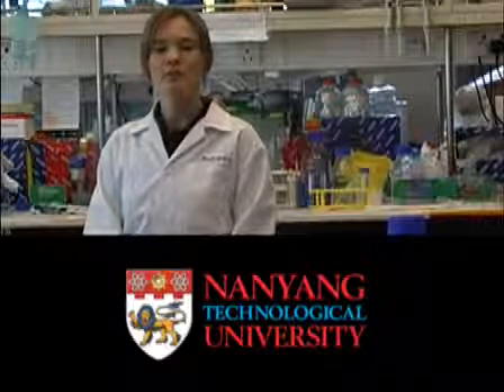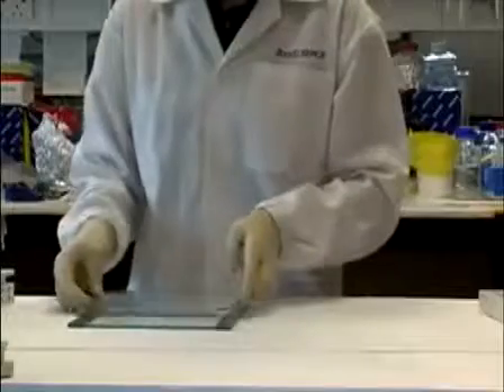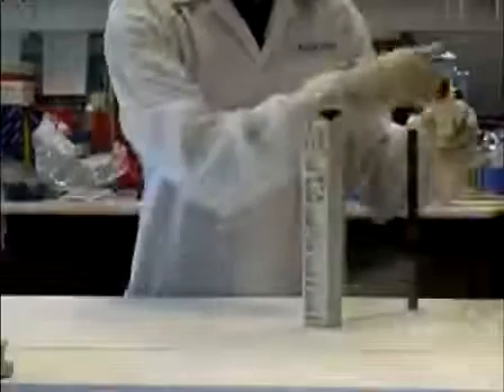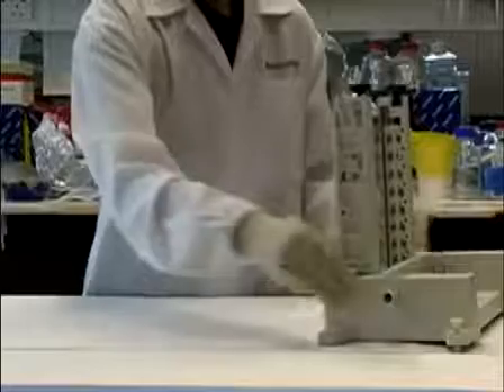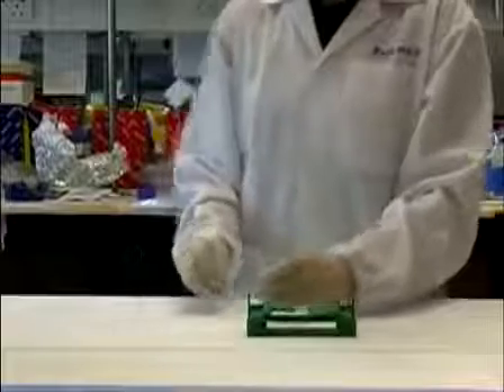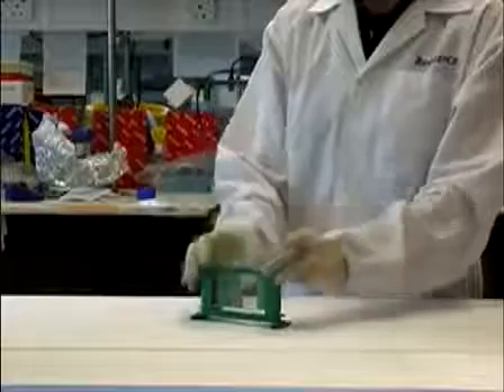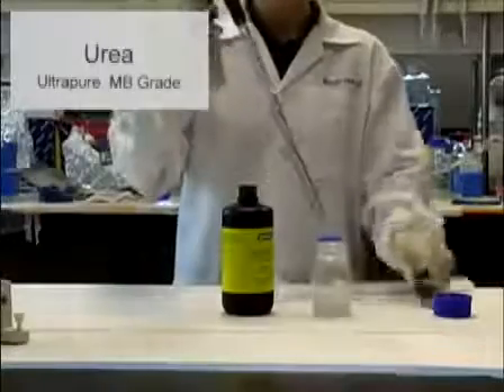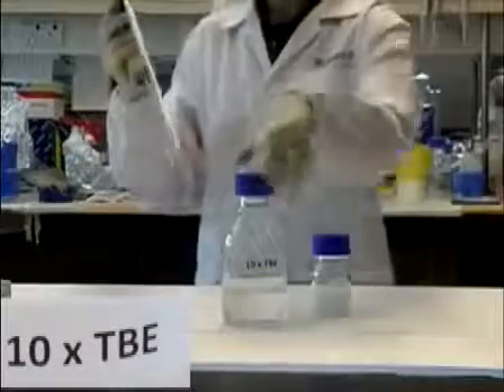Denaturing Urea Polyacrylamide Gel Electrophoresis (Urea PAGE)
Denaturing Urea Polyacrylamide Gel Electrophoresis (Urea PAGE) - Experimental Protocol

no sign up needed for open access content, or request a trial to get instant access to our full library.

Denaturing urea polyacrylamide gel electrophoresis is used to separate single-stranded DNA or RNA up to a limit of 500 nucleotides. Urea in combination with heat denatures samples and unstructured single strands migrate within the gel matrix according to their molecular weight.